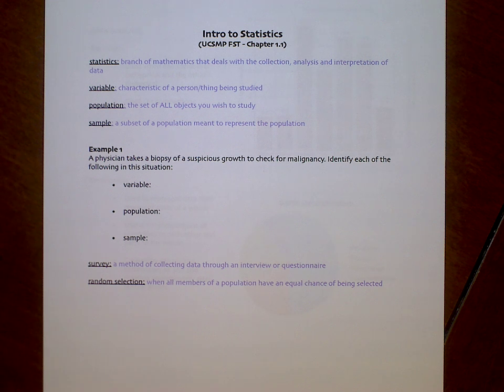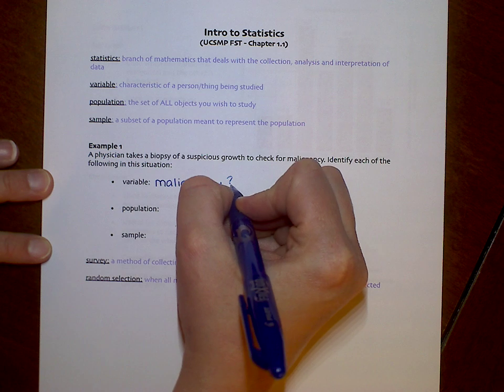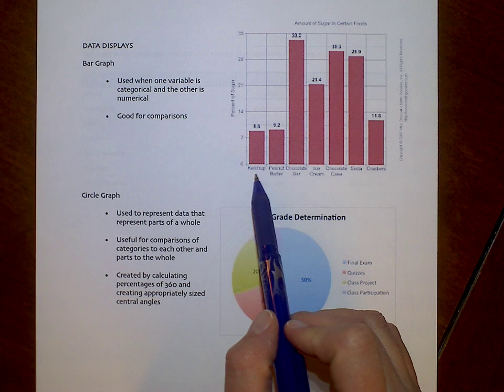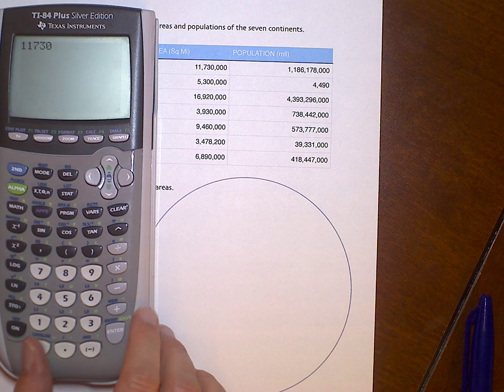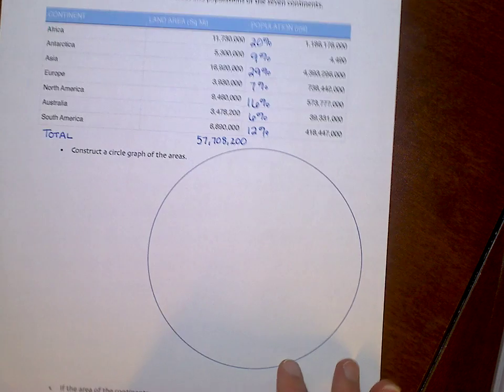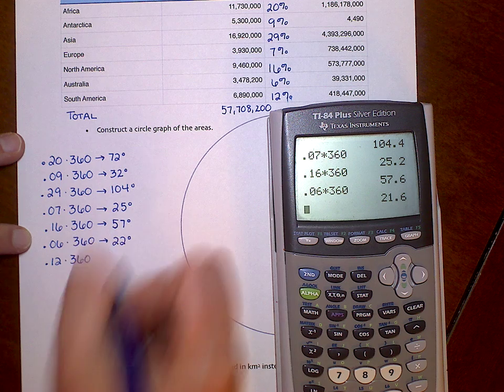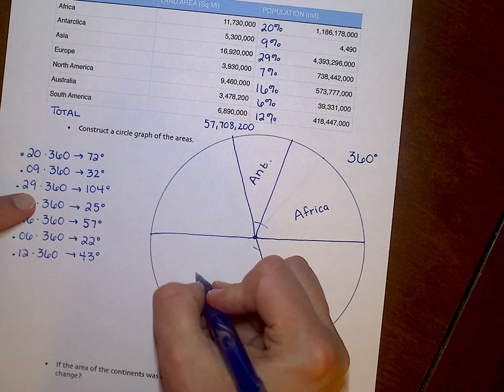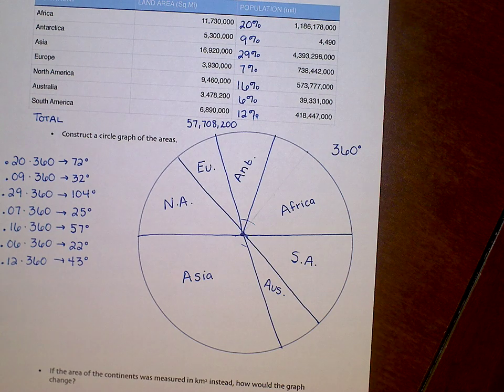Introduction to Stats